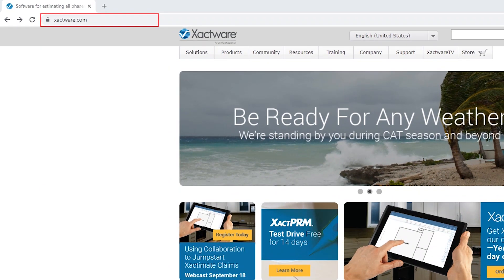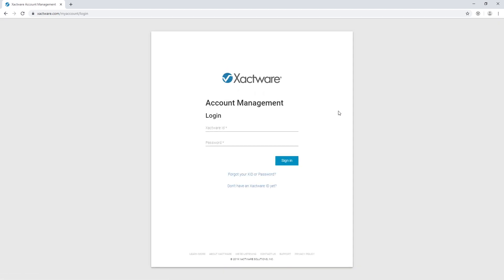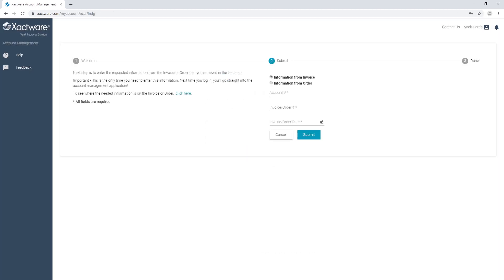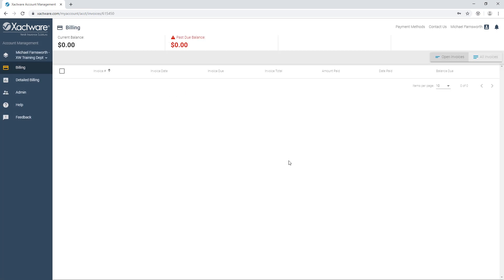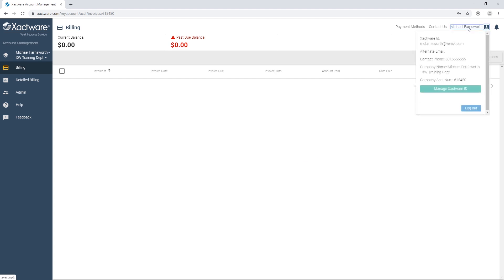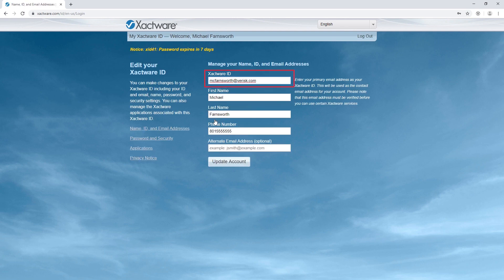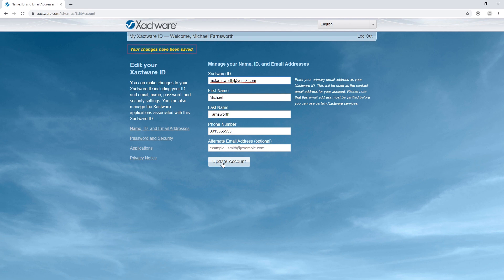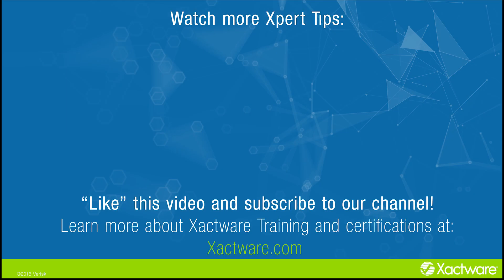Xactimate Xpert Tip: Updating Your Xactware ID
Learn how to update your Xactware ID. Want to see other topics or have feedback?

xactimate28,xactimate,xactware,xpert tips,how to,construction,estimating,estimate,estimate items,sketch,adjuster,claims,xactwareid,xid,update,xa,xactanalysis